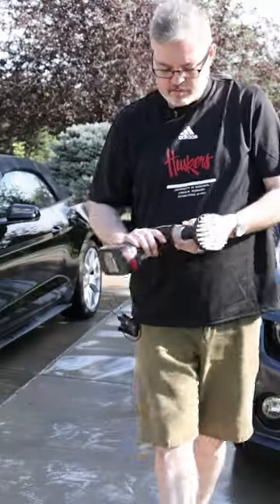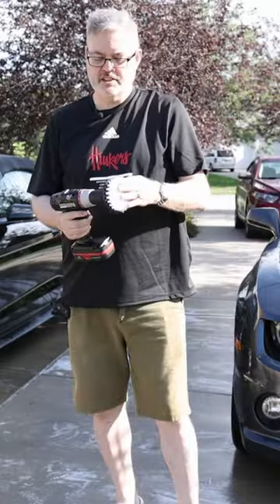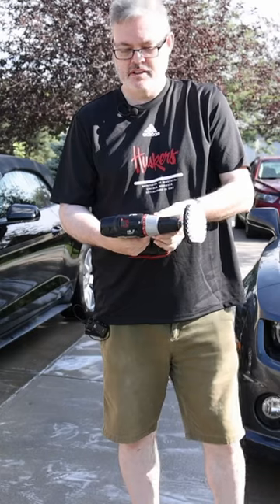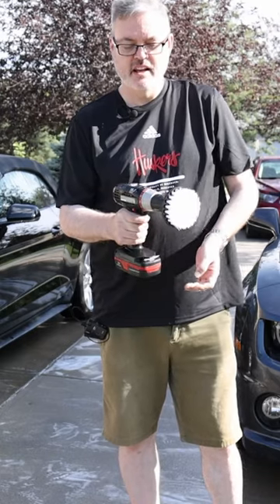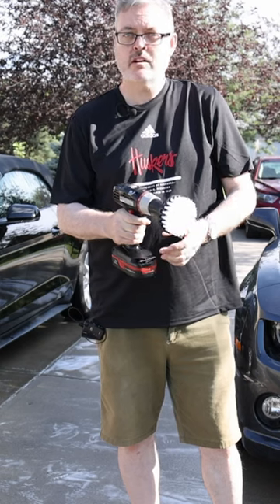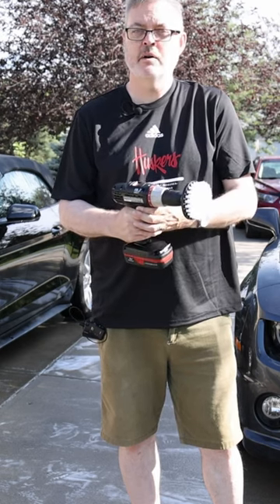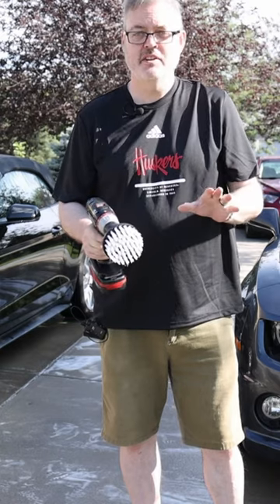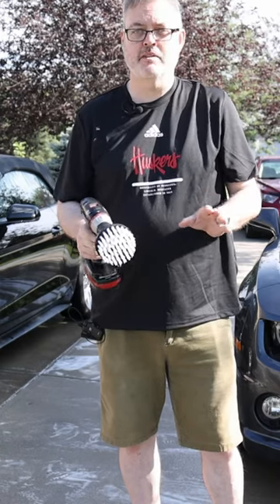Keith - Drill Brush Expert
Below are the links to all the Car Care Tech Week Episodes!  Be sure to watch them all!